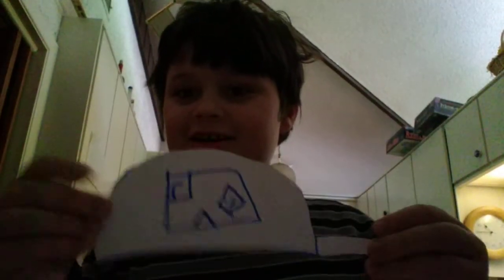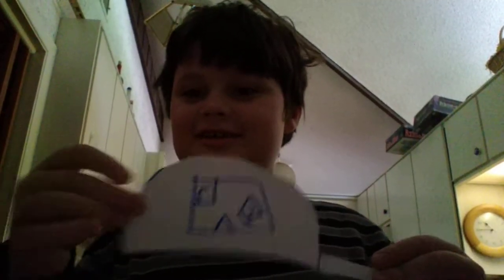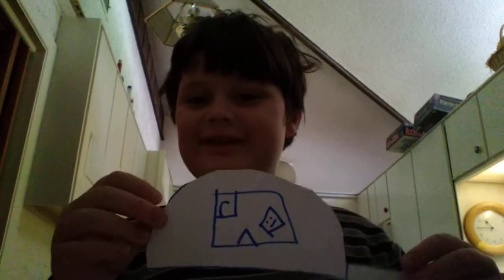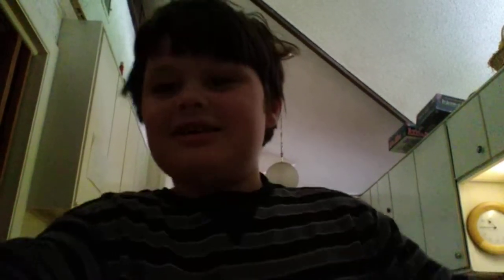My hat trick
This is a cool trick you can do